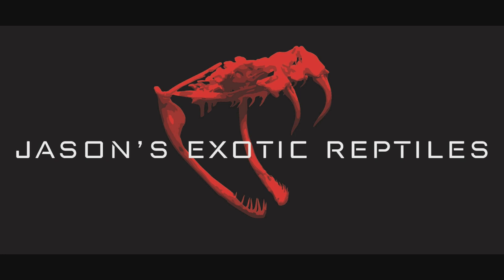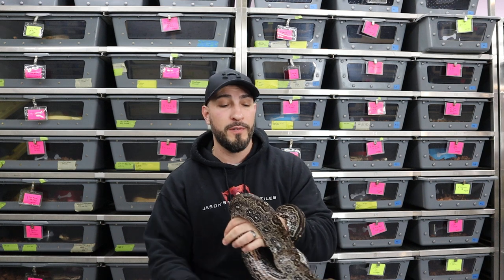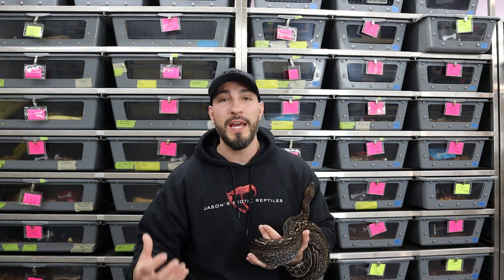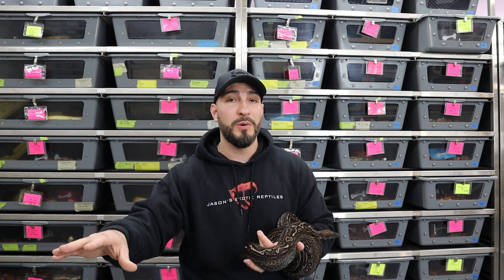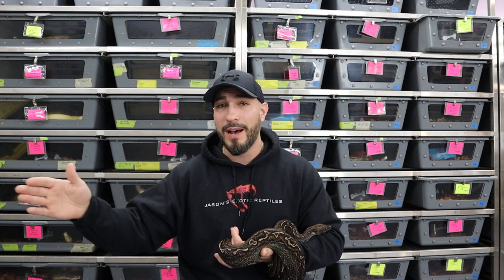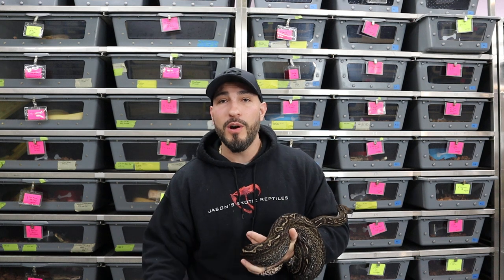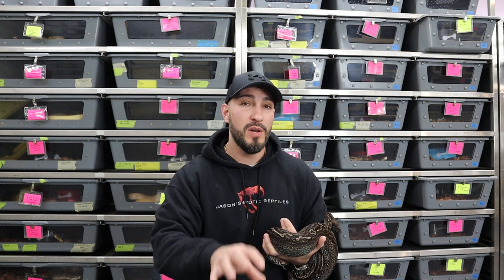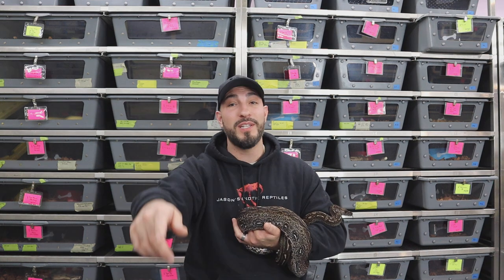How to Be Successful at Boa/Python/Reptile Breeding and What You Should Buy as a New Breeder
This could be one of my most important videos if you are a new or aspiring reptile breeder.  Many will not listen and find out the hard way. I hope some do and become very successful!